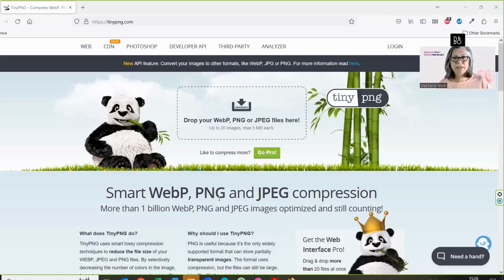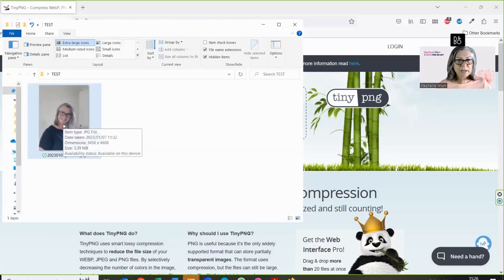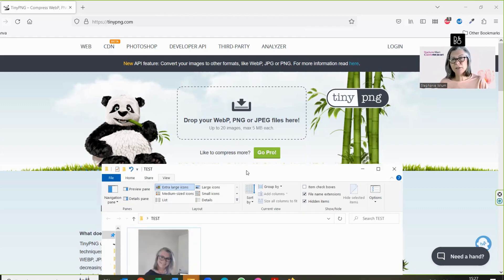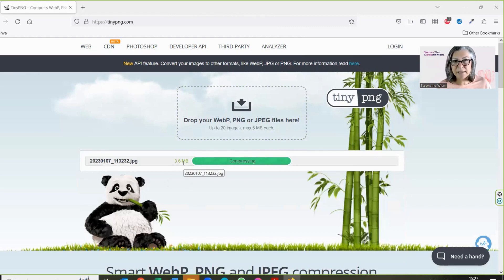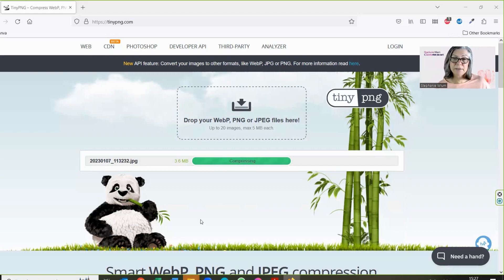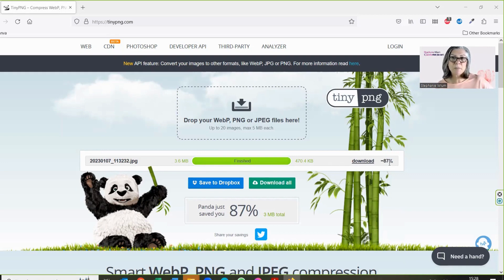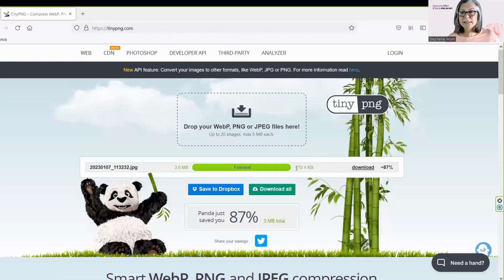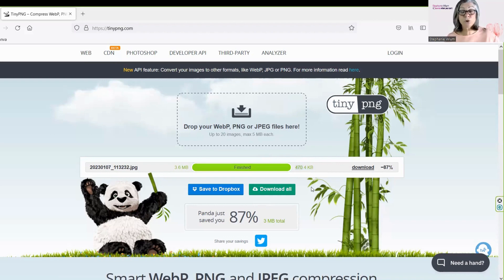How TinyPNG works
See here how TinyPNG works to compress your Canva-created visual content. This is especially helpful when you use a selfie in your marketing material.